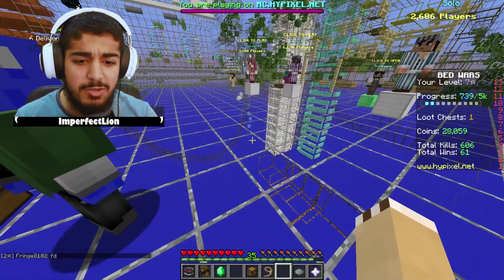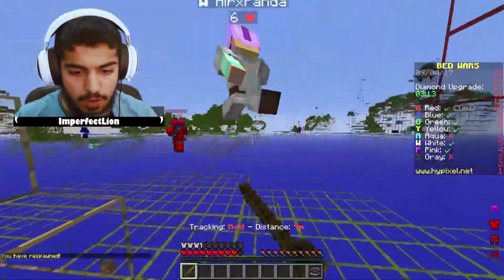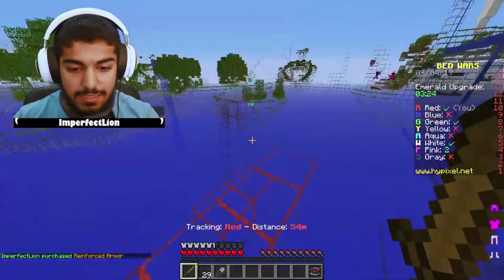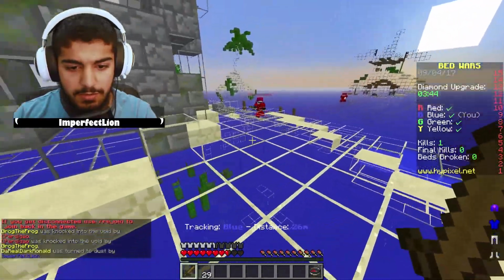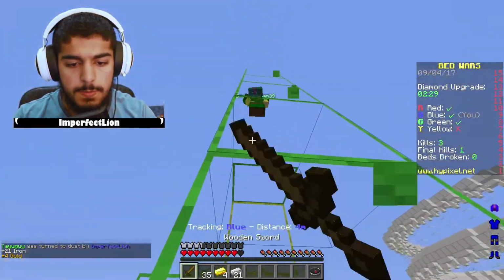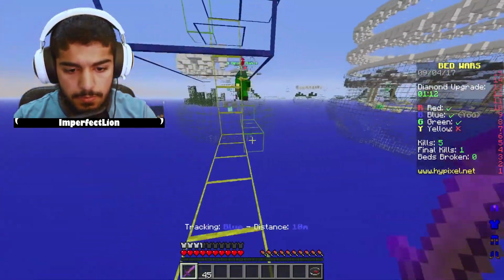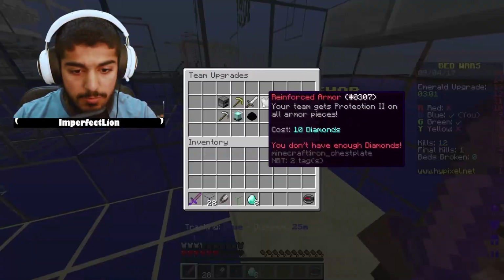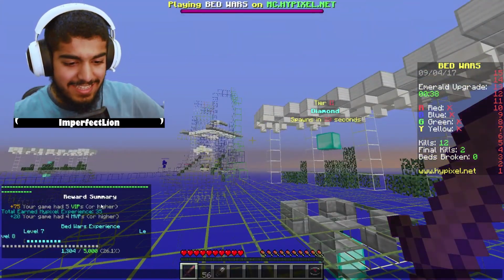INVISIBLE BLOCKS CHALLENGE (CAN GET BANNED!) (Bedwars)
Welcome to bedwars where I play bedwars with INVISIBLE BLOCKS! This challenge is actually pretty tough! All block are invisible!

Texture pack: Sorry no link, it is banned on hypixel.